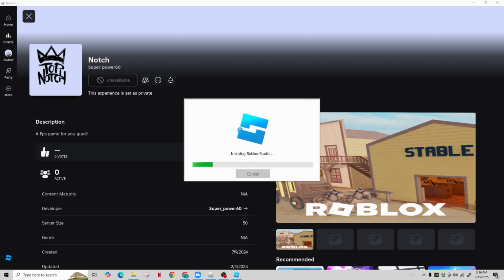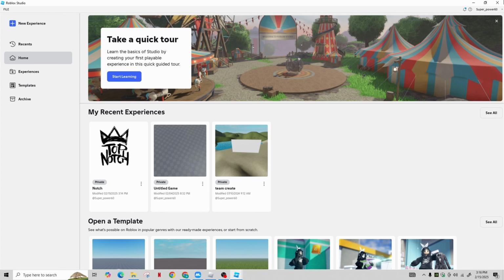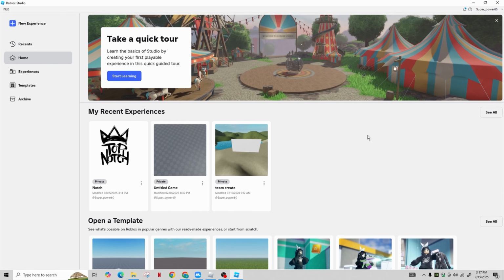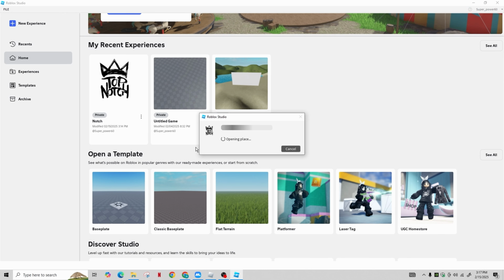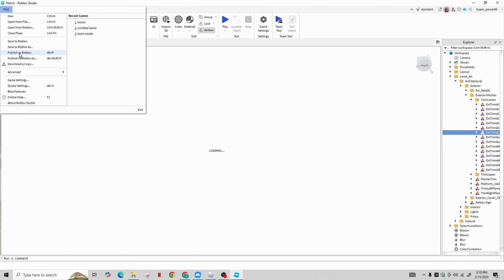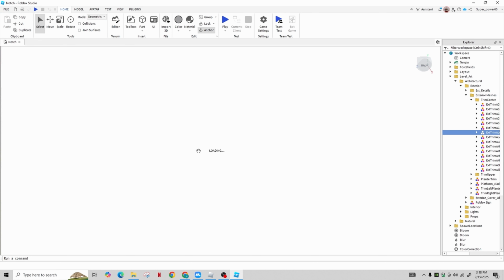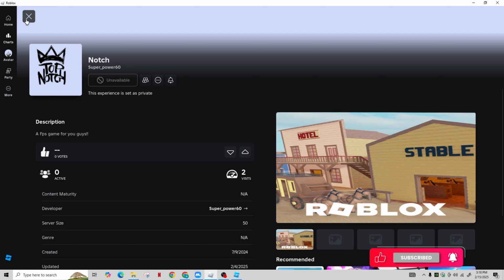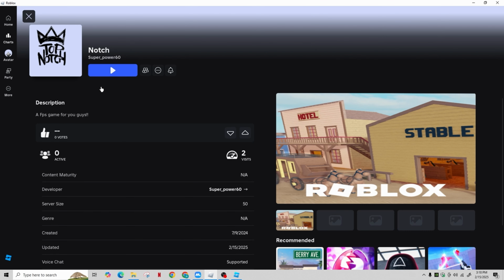Fix This Experience Is Unavailable Because Its Starting Place Is Unpublished In Roblox - Full Guide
Getting the "This Experience Is Unavailable Because Its Starting Place Is Unpublished" error in Roblox? 🚫🎮 This full guide for 2025 will show you how to fix this issue so you can access your game smoothly!

What You'll Learn in This Video:
✅ Why this error occurs in Roblox
✅ How to publish the starting place of your game in Roblox Studio
✅ Setting permissions to make the game public
✅ Fixing issues if the game won’t publish properly

This error usually happens when the starting place isn’t published or set to private, but this guide will help you fix it step-by-step!

📌 Chapters:
⏱ 0:00 - Introduction
⏱ 0:10 - Fix This Experience Is Unavailable Because Its Starting Place Is Unpublished In Roblox